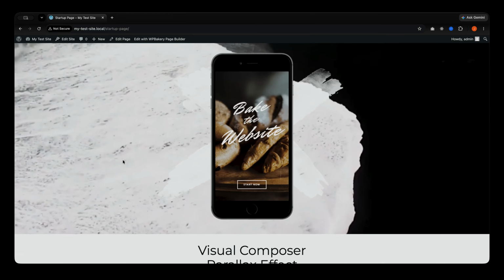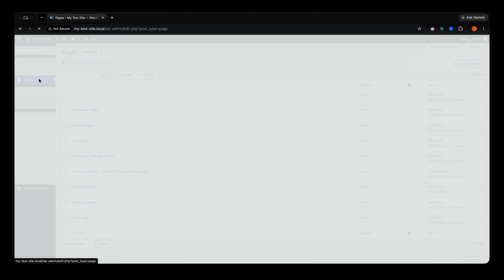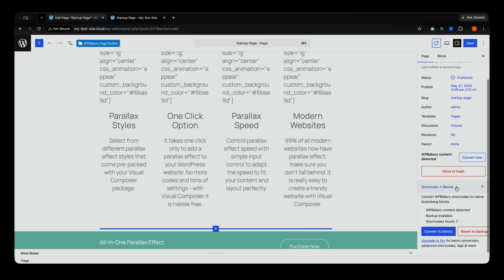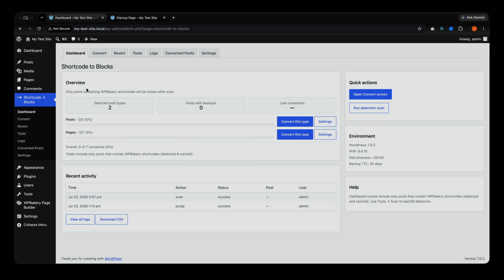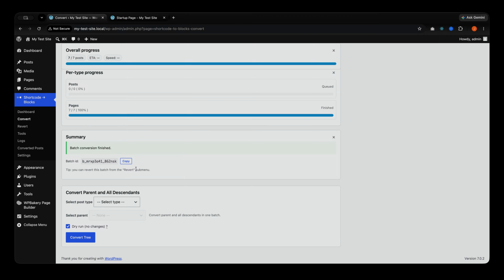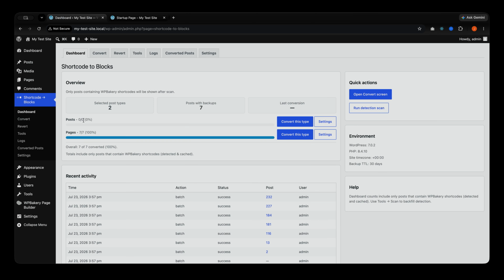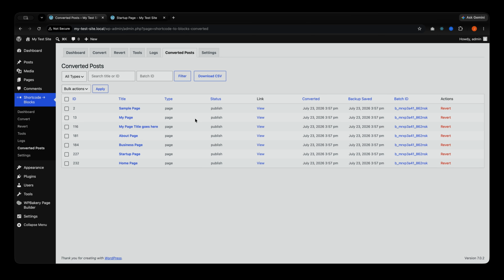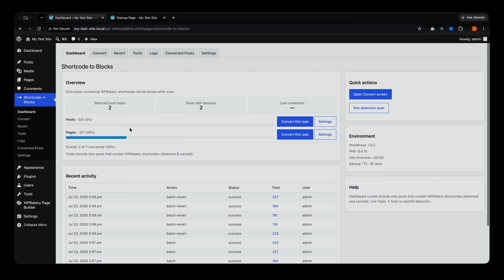How to Convert WPBakery Pages to WordPress Blocks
Need to convert WPBakery or Visual Composer shortcodes into native WordPress Gutenberg blocks?

In this video, I’ll show how Shortcode to Blocks and Shortcode to Blocks Pro help migrate WPBakery content into cleaner WordPress block editor content. The free plugin handles single-page conversion for common WPBakery shortcodes, while Pro adds batch conversion, dry-run previews, advanced shortcode converters, logs, CSV exports, converted post tracking, and batch revert tools.

Always test on a staging site and back up your database before converting production content.